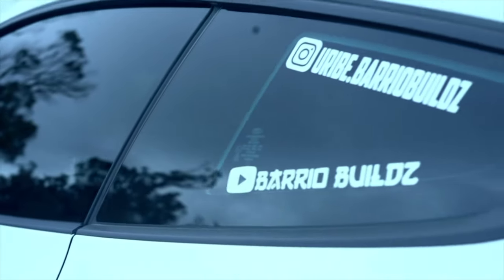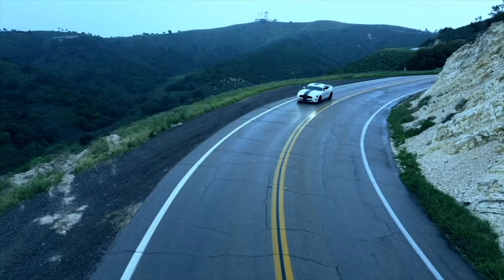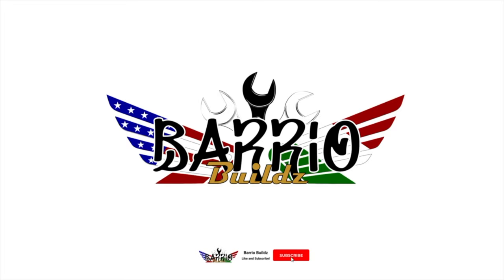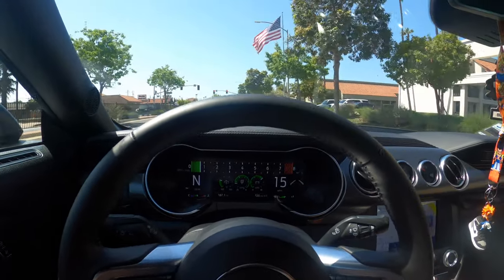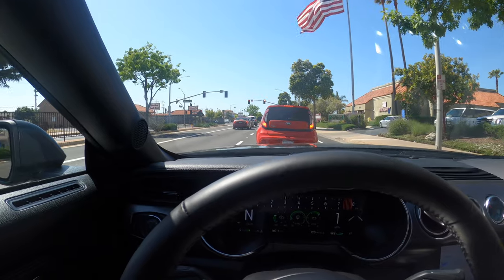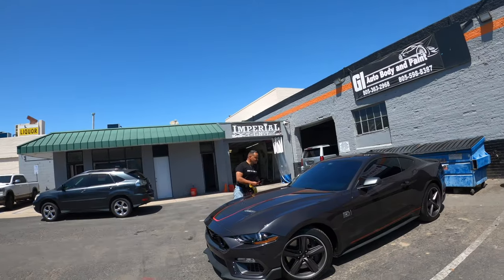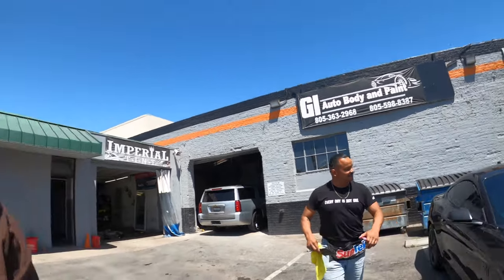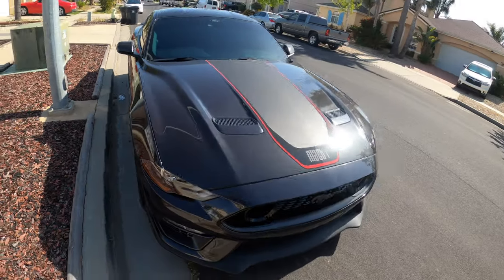Mach 1 Mustang Gets Ceramic Tint done by Imperial Tint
Imperial Tint in Santa Maria CA gets the Mach 1 hooked up with ceramic tint